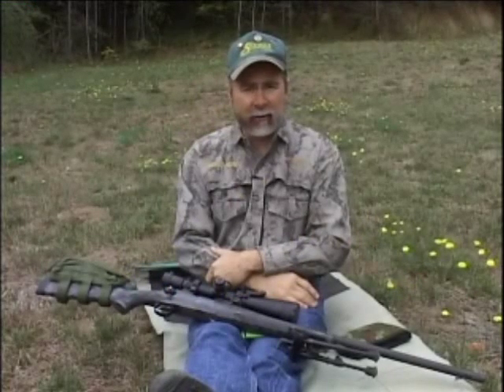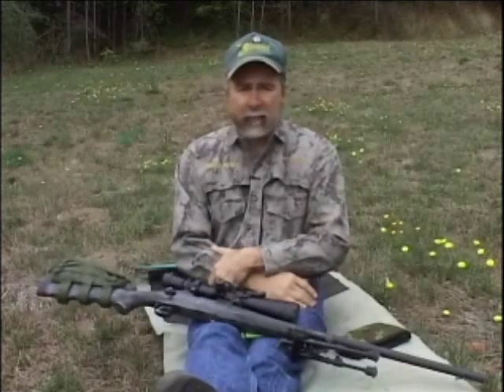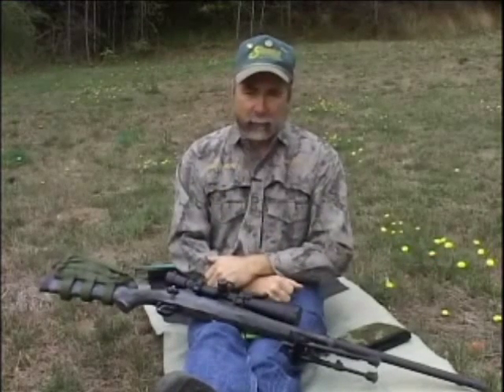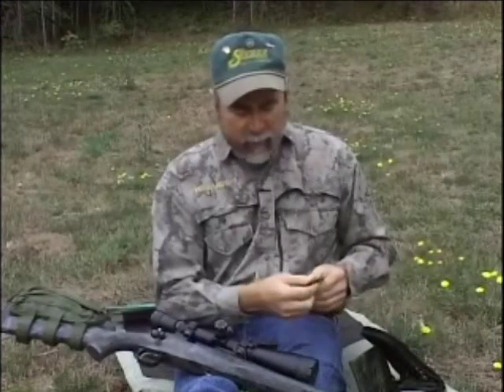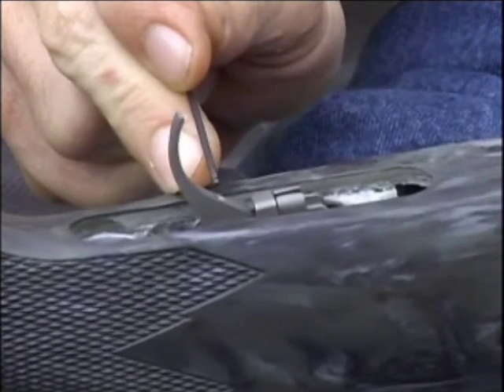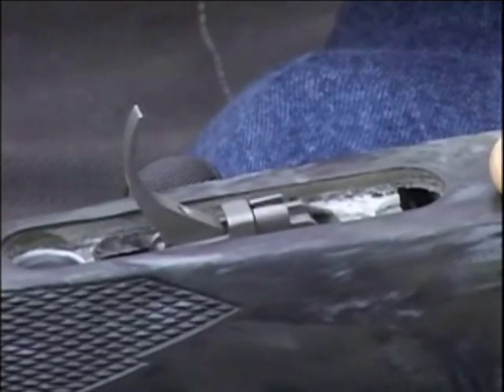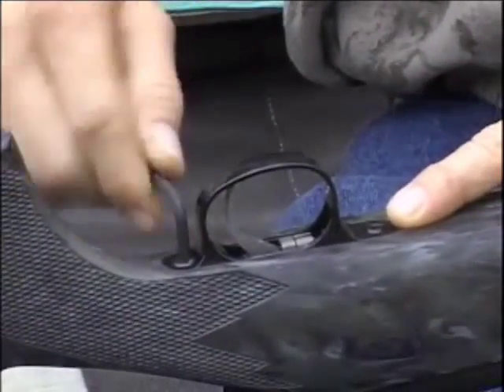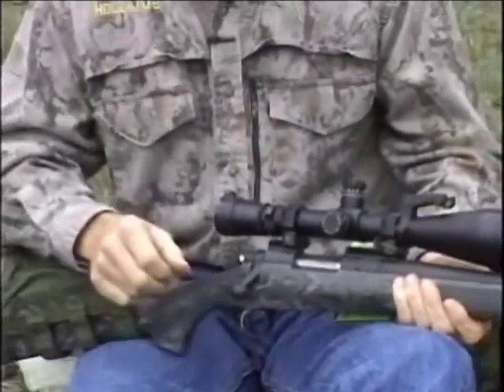Holland Shooting School-Supertuning the Jewel Trigger